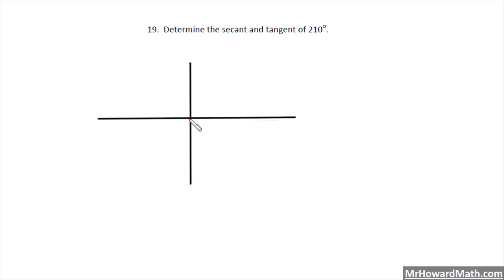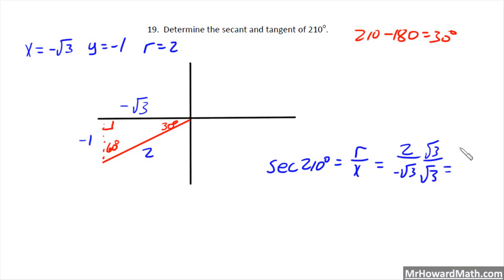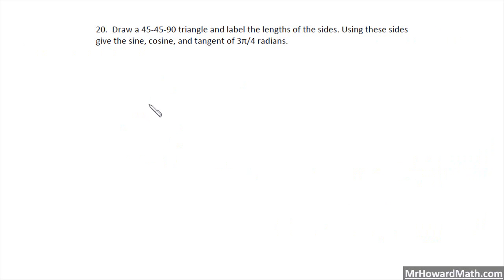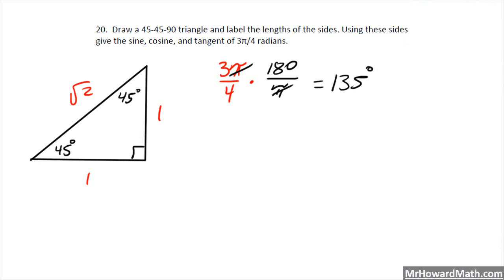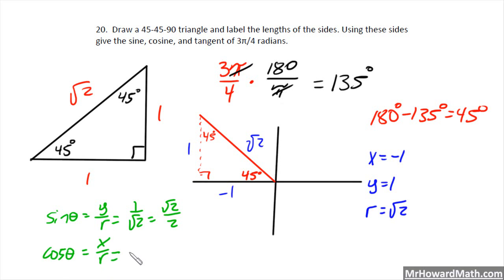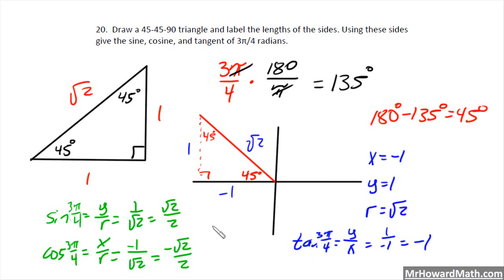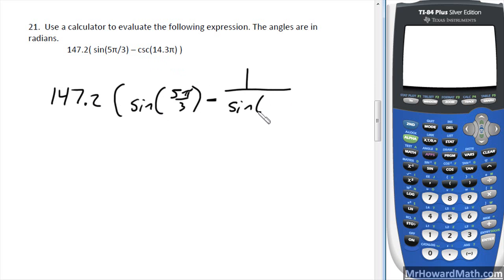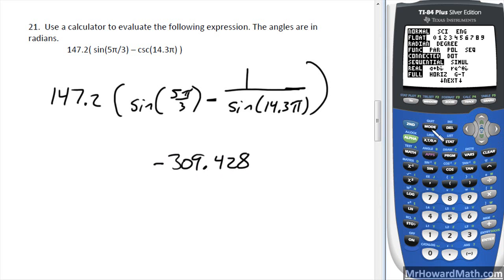Pre-Cal Basic Trig Unit 2 Review Part 3 (questions 19-21)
Questions 19-21 for your unit 2 test review. All examples provided by BluePelicanMath.com